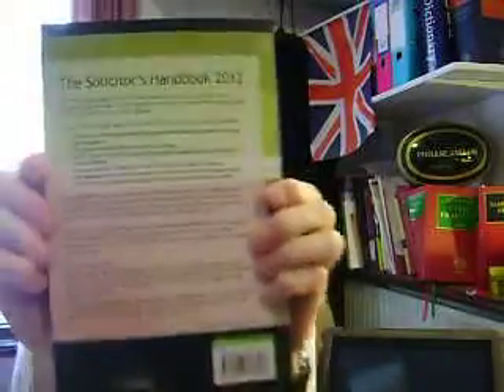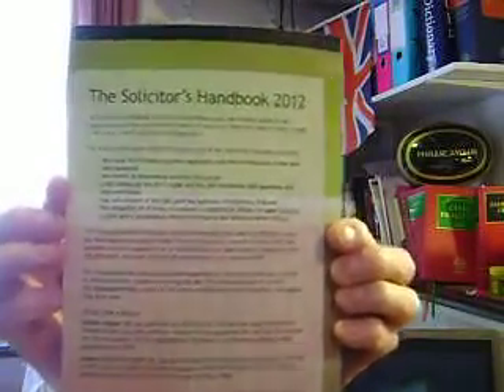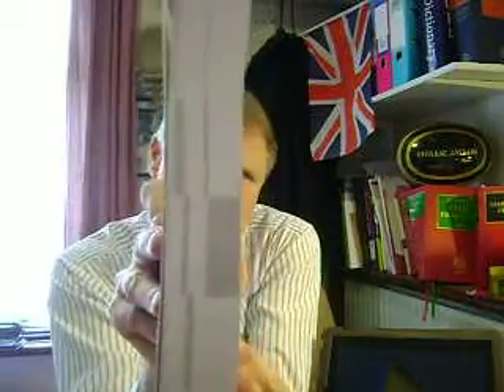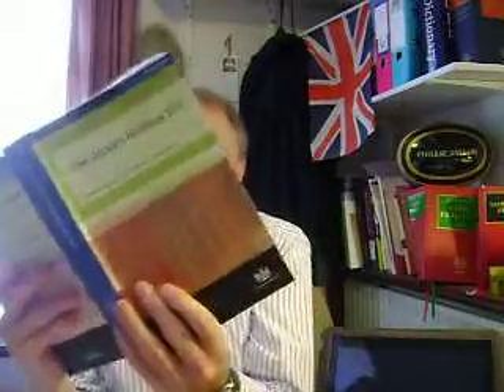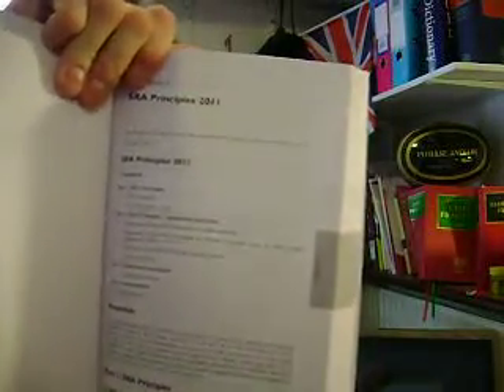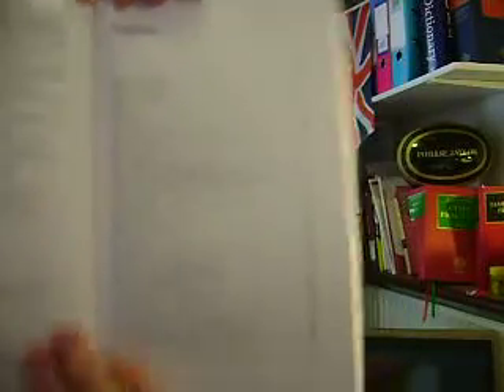The Solicitor's Handbook 2012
BOOK REVIEW

By Andrew Hopper QC and Gregory Treverton-Jones QC

Law Society Publishing

A VITAL PURCHASE FOR ALL SOLICITORS: THIS LATEST EDITION FROM THE LAW SOCIETY

If you find yourself somewhat bemused by the 'regulatory maze that governs the conduct of solicitors' -- as the Law Society quite rightly calls it,  then acquiring 'The Solicitors Handbook 2012' from Law Society Publishing should really be your first priority, especially in view of all the changes taking place.

'We have had to grapple with an entirely new Code of Conduct,' say the authors, (and) 'a new suite of Rules forming the SRA (Solicitors Regulation Authority) Handbook and a wholly new way of delivering legal services through alternative business structures (ABSs).'  This new edition for 2012 has therefore been 'entirely re-cast'.  As Hopper and Treverton-Jones also point out, it separates regulation from discipline and adds a new section on ABSs.

The authors, however, urge solicitors not to throw away their old editions of the Solicitor's Handbook, because, with the numerous changes that have taken place in recent years, they still need to know what rule was in place when.

This 2012 edition of the Handbook is   nonetheless a must-have purchase which takes into account all the important changes including, for example, the matter of outcomes-focused regulation... the advent of alternative business structures... and the new powers of the SRA and the Solicitors Disciplinary tribunal.

There's a full review of the new Code and the SRA Handbook and an examination of obligation of all firms to appoint a compliance officer for legal practice (COLP) and a compliance officer for finance and administration (COFA).

As you would expect, the commentary is authoritative, expert and refreshingly reader-friendly.  There are practical suggestions as to the best way to achieve compliance within the new regulatory and disciplinary landscape.  The seven new chapters in this edition include chapters on the principles and Code of Conduct, the regulation of ABSs and more besides.

Besides the 18 appendices, there are extensive tables of cases, statutes, statutory instruments.  There's also a table of European legislation and other materials and a table of other enactments.  All this, and the substantial range of detail covered, makes this handbook an invaluable resource for every solicitor. The law is stated as at 31 October 2011.